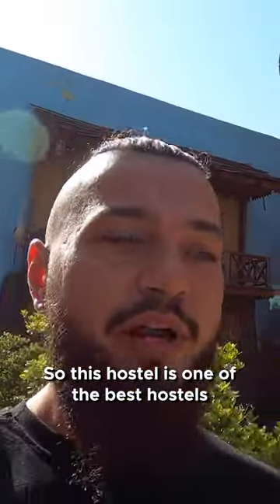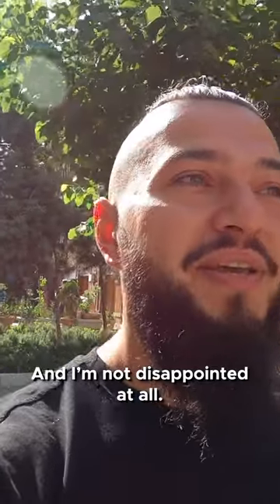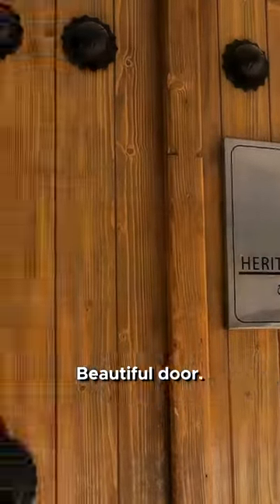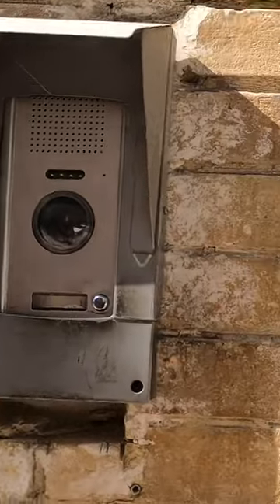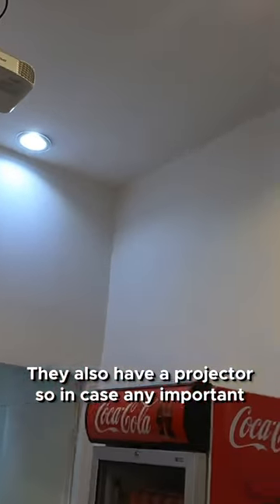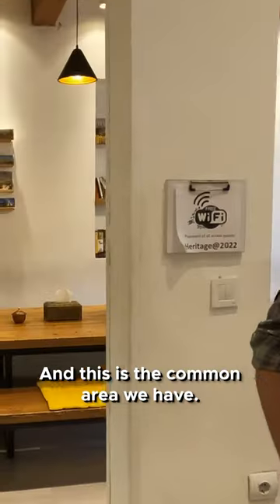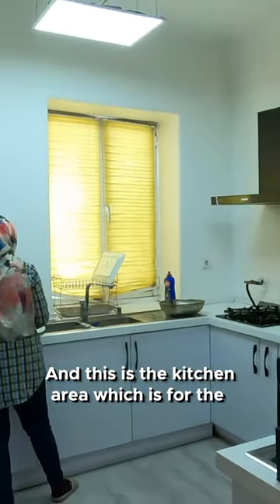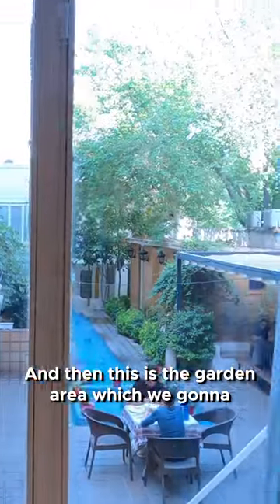$5 Hostel Room Tour in Tehran, Iran 🇮🇷